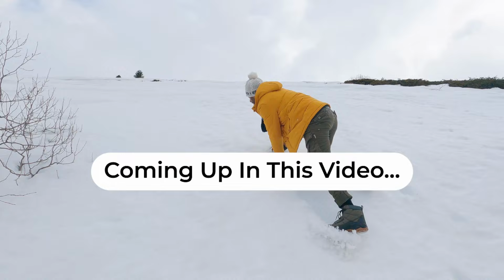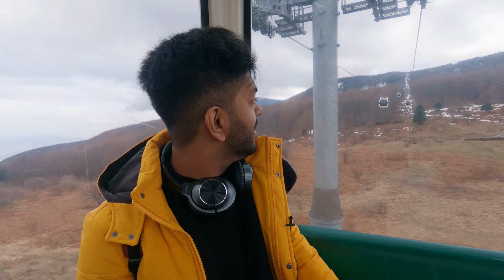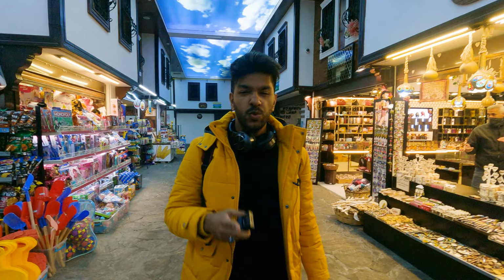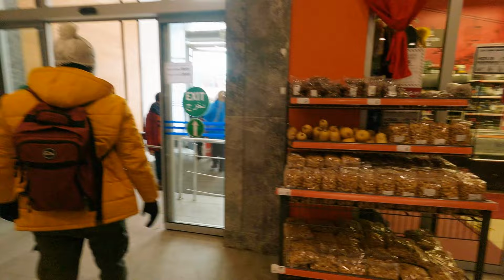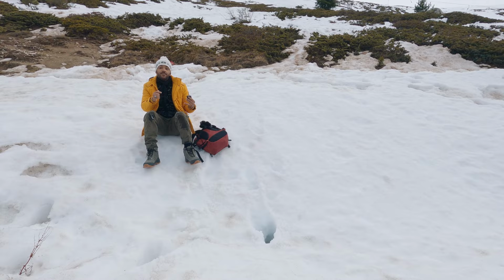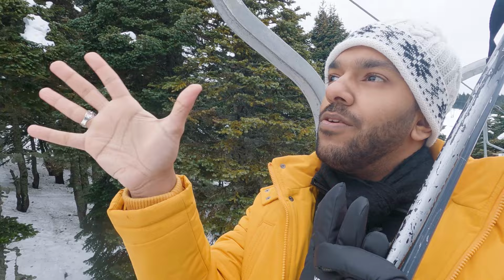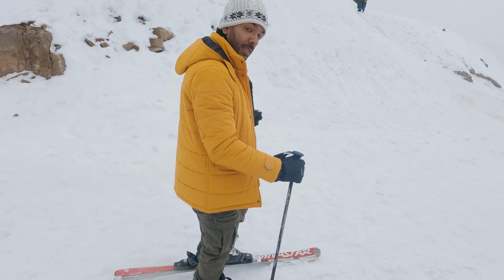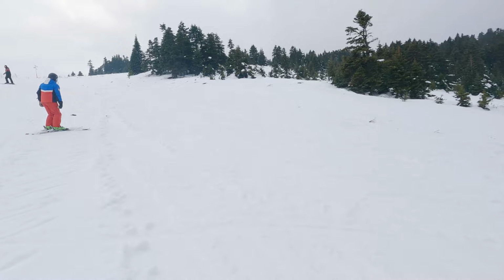ULUDAG MOUNTAIN BURSA TURKEY \\ Best SKI RESORT in Turkey \\ Uludağ Teleferik in Winter 🇹🇷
I recently visited the Uludağ Mountain in Bursa, Turkey, for my birthday in January. I visited Uludağ Teleferik in September (you can watch my video ) and wanted to come again in the winter, especially for the ski season. This was my first ever skiing lesson which I was fortunate to do in Bursa. The Uludağ Mountain can be reached via the Teleferik (also known as cable car). There was an extra cable car we had to take to reach the top of the Uludağ Mountain, and then further ski lifts to take for the skiing.

Since this was the first time I tried out skiing, I hired a Ski Instructor for 1 hour who was amazing. I learned so much from my first lesson and was able to ski down pretty much on my own (with the guidance from my instructor of course), after just 1 lesson! Skiing in Turkey was an amazing experience and this was definitely the best birthday I ever had!

Uludağ means 'Great Mountain' and it is the highest mountain in Bursa. Uludağ is a popular Turkish ski resort during the winter months, however, there is also a lot to do during the summer months.

There are many outdoor activities to do in Uludag. The cable car is one of the highest in Turkey and the journey takes about 30 minutes.

If you are looking for things to do in Bursa then do not give Uludag Ski Resort a miss. It was a short bus ride away from Osmangazi Bursa, and also accessible by taxi, so do go there when you visit Bursa.

The Uludag teleferik (also known as gondola or cable car) is a great way to travel up the great Uludağ mountain as the scenes going up and down are just breathtaking. There are also taxi drivers that can take you up to Uludag mountain.

You can also watch my first video to see how I became a Sultan in Istanbul

If you are looking for more amazing things to do in Bursa, then subscribe to my channel and view our Bursa playlist for upcoming videos of this incredible city in Turkey

About this channel:
My goal for this channel for 2022 and beyond is to travel vlog videos in Turkey or as the locals like to call it Türkei.

God willingly, I will travel to major cities of Turkey in the likes of Istanbul, Antalya, Bursa, Cappadocia as well as many others. I will strive to share valuable information such as how to travel from one place to another, the expenses of each adventure, and much more.